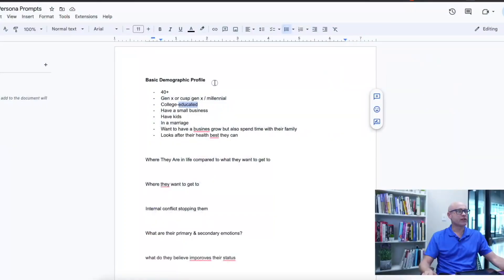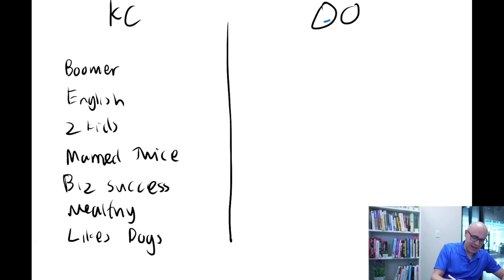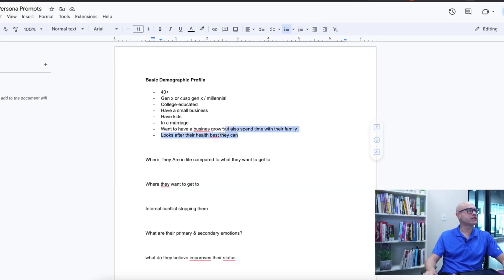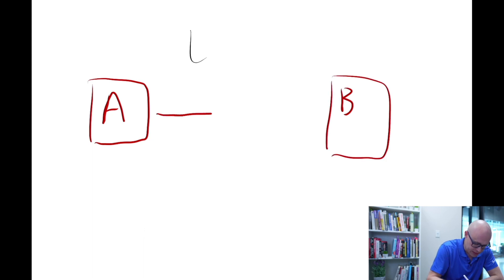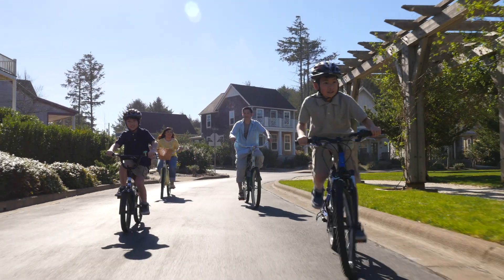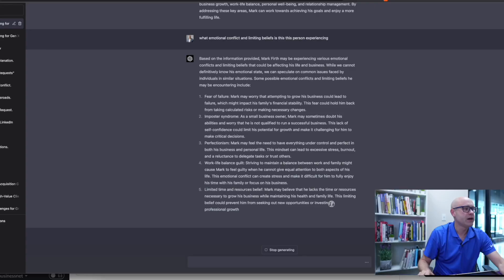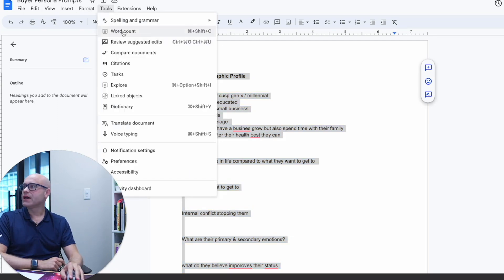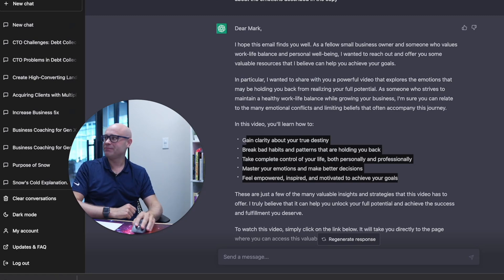Make One ChatGPT Prompt For ALL Marketing Content in 10 Mins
How to make 1 x Chat GPT Prompt You can reuse for ALL your marketing needs

and if you want feedback on your avatar and marketing help, join our weekly live Q+A here